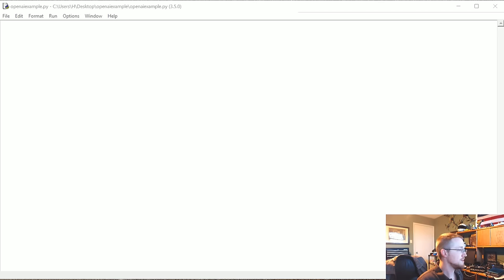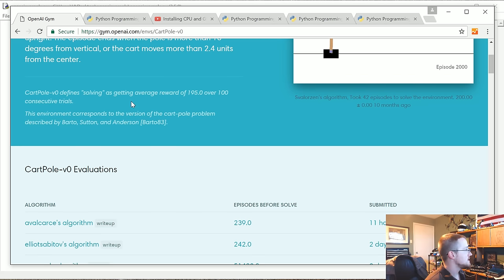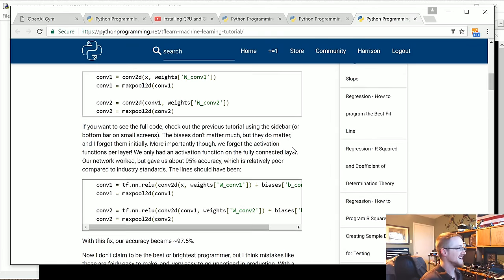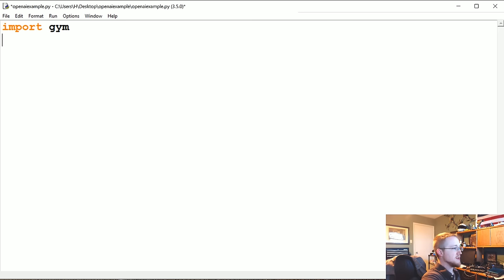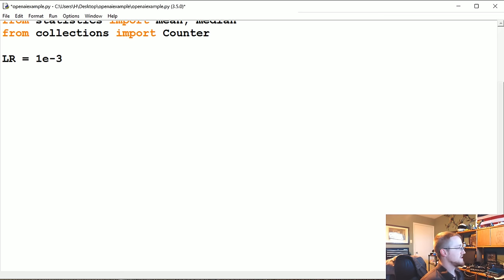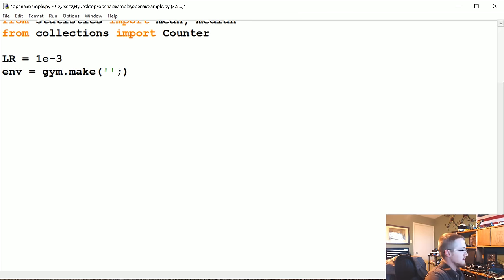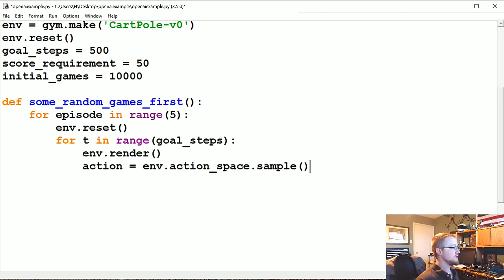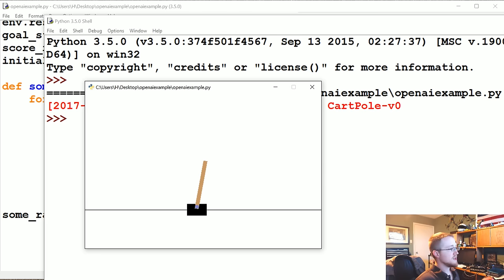Intro - Training a neural network to play a game with TensorFlow and Open AI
This tutorial mini series is focused on training a neural network to play the Open AI environment called CartPole.

The idea of CartPole is that there is a pole standing up on top of a cart. The goal is to balance this pole by wiggling/moving the cart from side to side to keep the pole balanced upright.